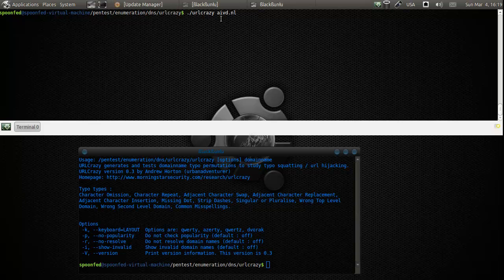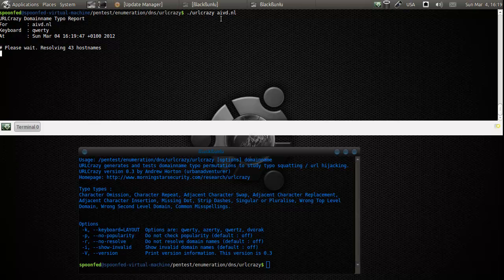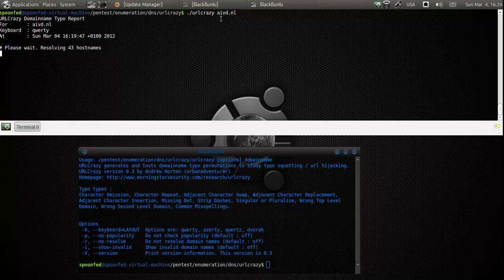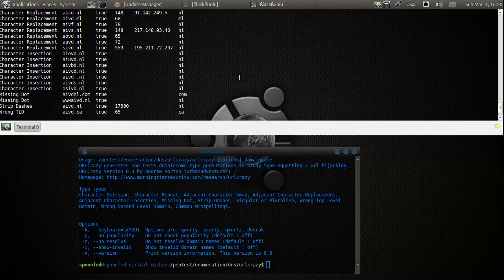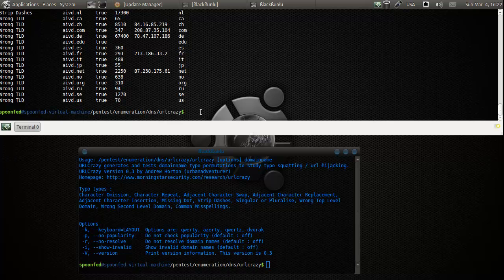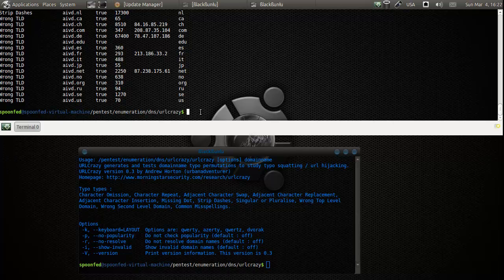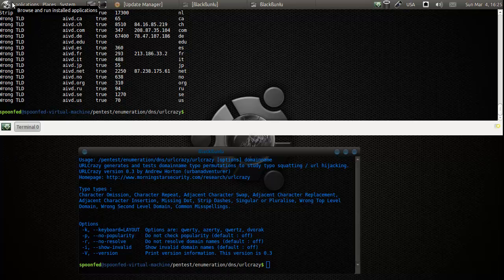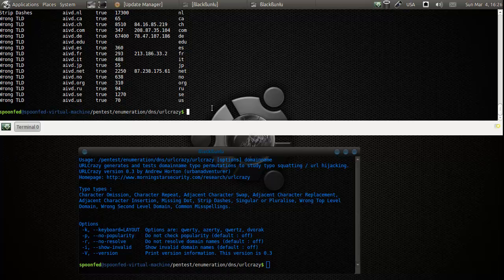Spoonfeeding Hacking - How To Penetration Test; Information Gathering with urlcrazy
Spoonfed here and this is the last tool in the DNS phase of information gathering.